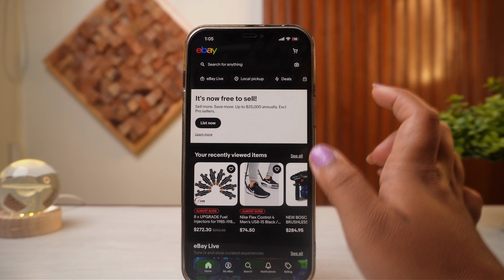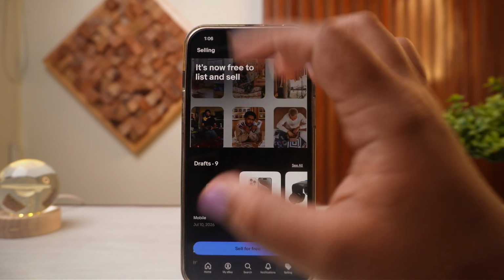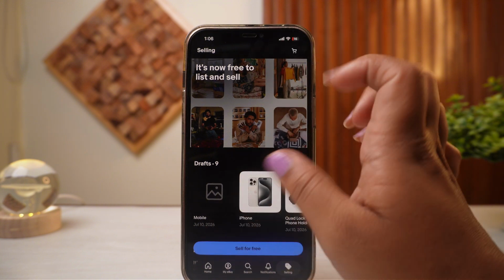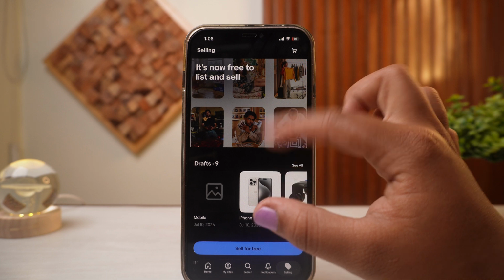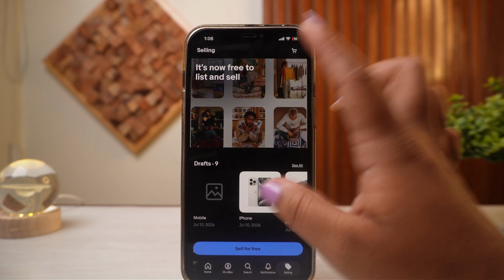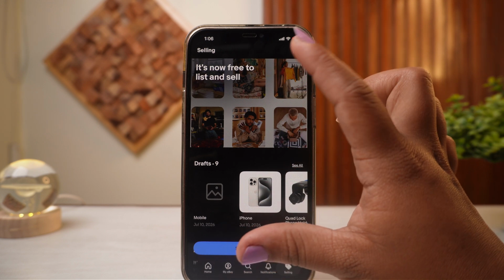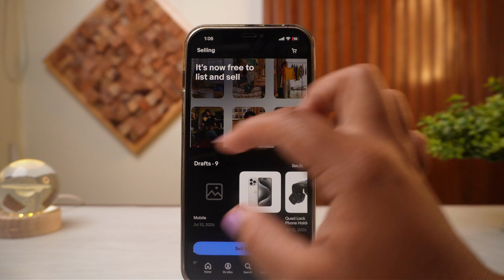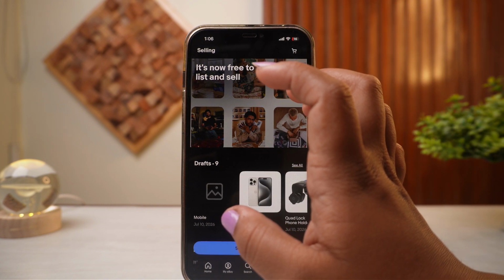How to Block a Buyer on eBay AU !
Learn how to block a buyer on eBay AU with this simple step-by-step tutorial. If you're an eBay Australia seller looking to prevent specific buyers from purchasing your items or contacting you through listings, this guide will walk you through the entire process.

In this video, you'll discover how to access your eBay AU seller settings, add buyers to your blocked buyer list, and manage your preferences to create a smoother selling experience. Whether you're dealing with problematic buyers or simply want more control over your account, this tutorial makes it easy.

You'll also learn how the blocked buyer feature works, when it should be used, and how to edit or remove users from your blocked list if needed. By the end of this guide, you'll know exactly how to manage blocked buyers and protect your eBay Australia selling account more effectively.

If you found this video helpful, don't forget to like, subscribe, and explore our channel for more eBay Australia tutorials, seller tips, and easy how-to guides to help you buy and sell with confidence.